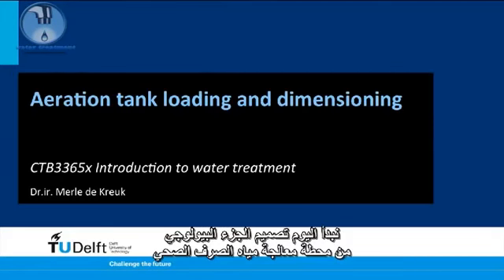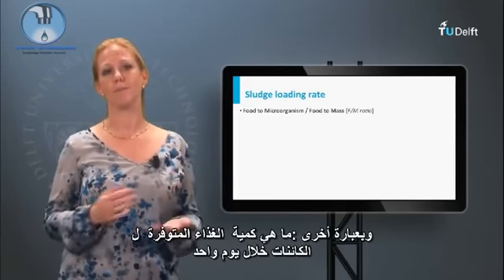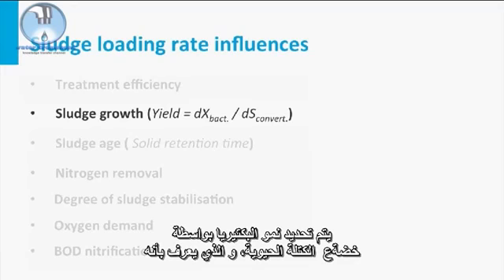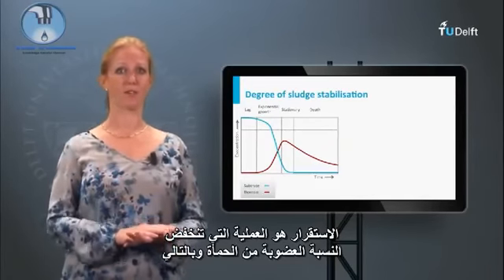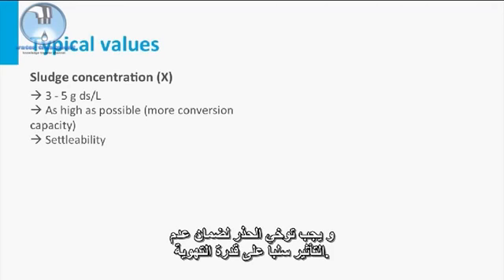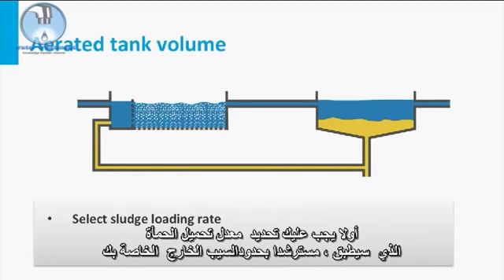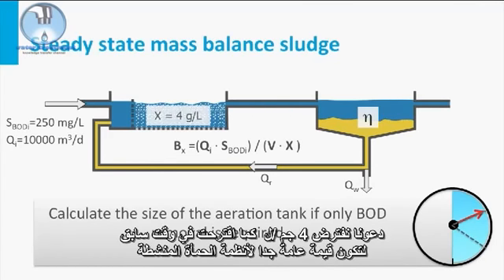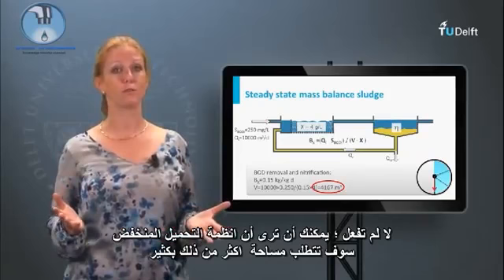24 Aeration tank loading and dimensioning